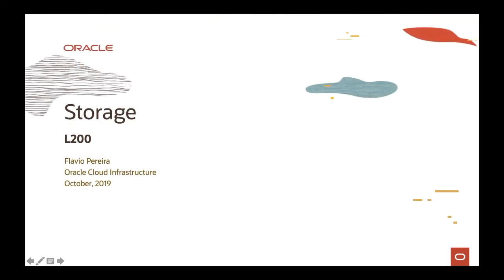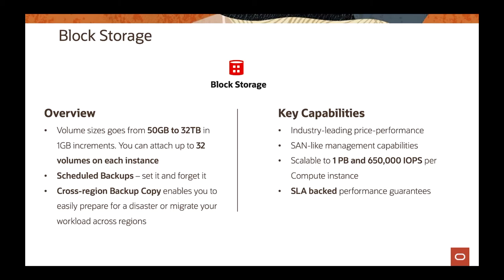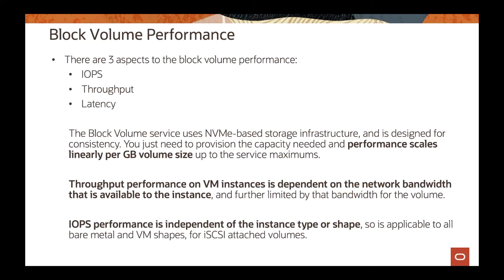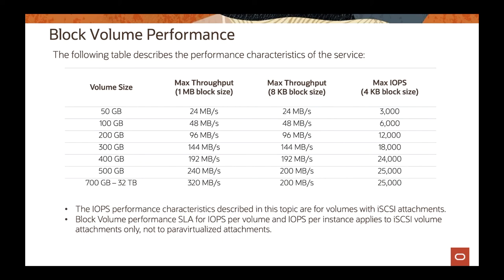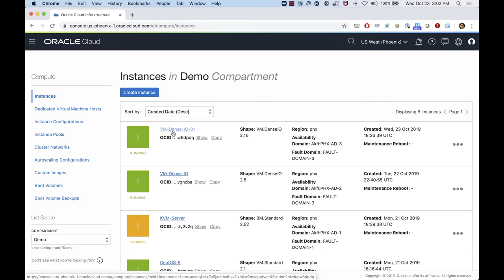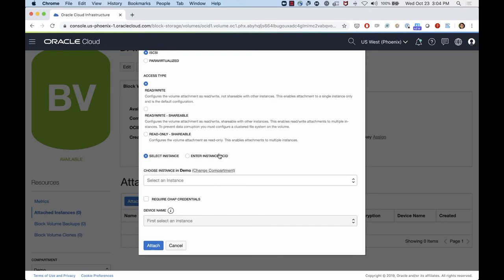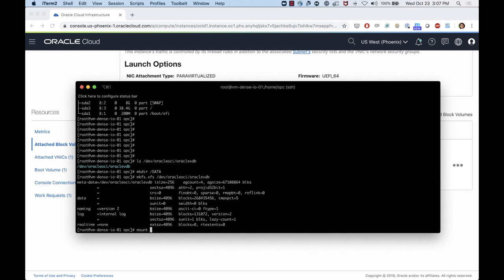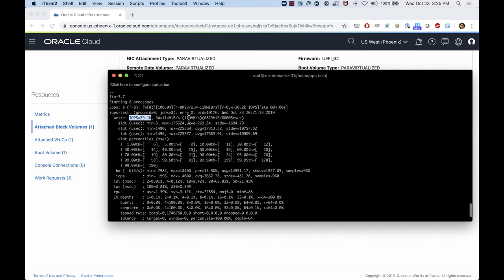Storage Block Storage 10